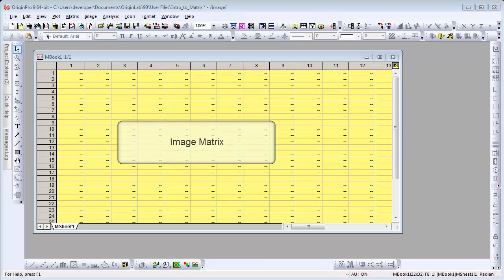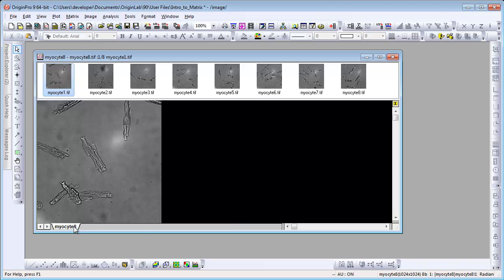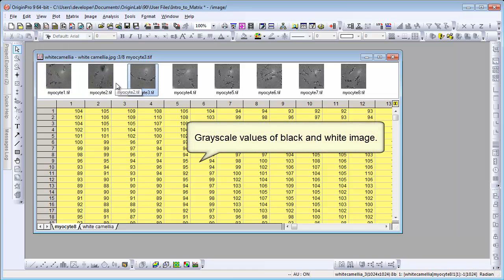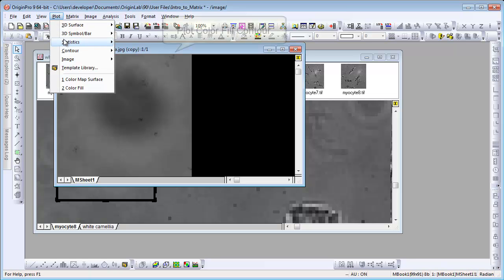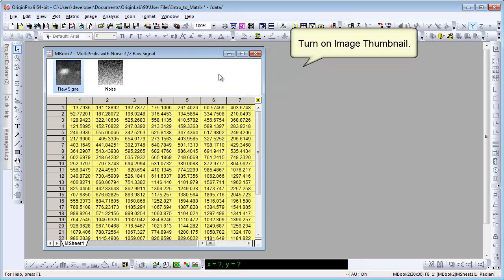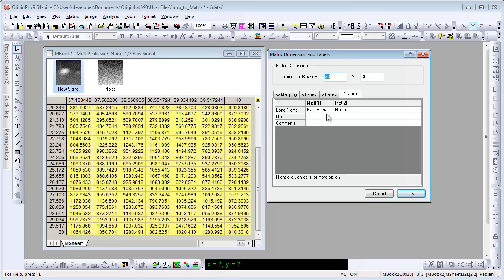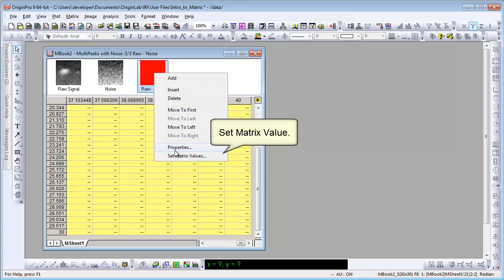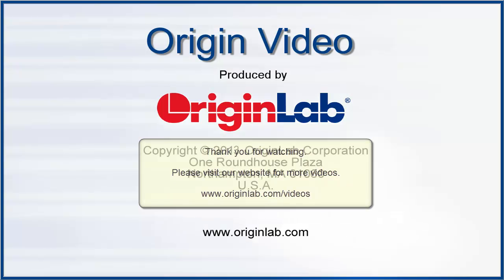Interface: Introduction to Matrix in Origin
This video will show you how to store the images and 3D data in matrix in Origin. It will also show you some examples of using matrix, such as cropping image and setting matrix values.